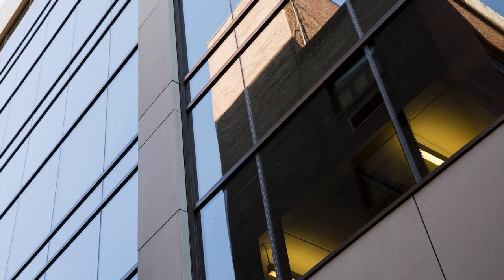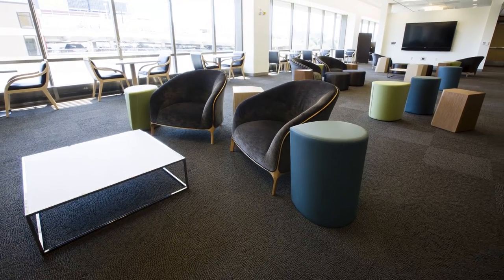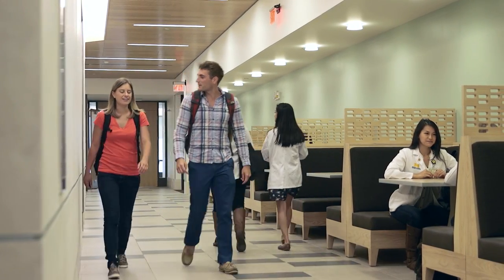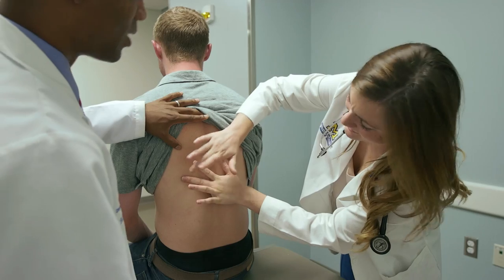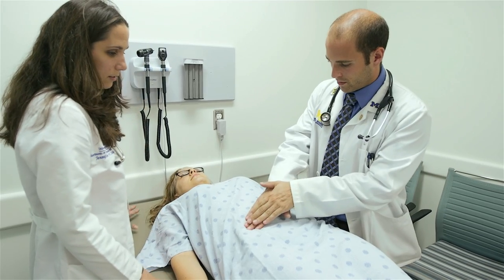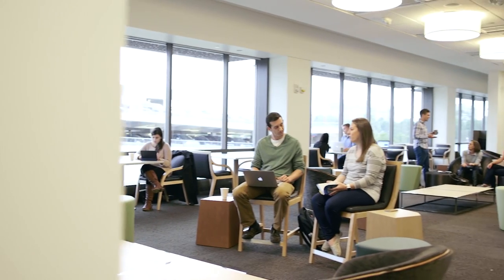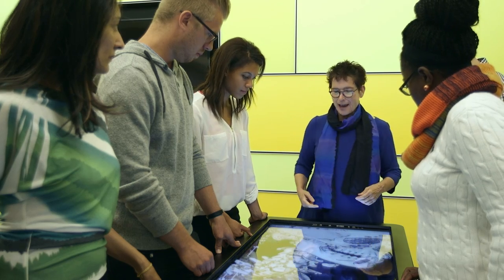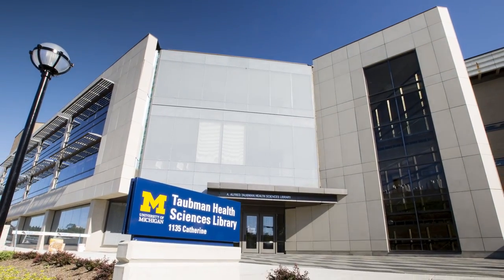The U-M Taubman Health Sciences Library: A grand space for learning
In August 2015, the University of Michigan reopened the doors to the A. Alfred Taubman Health Sciences Library, after a $55 million transformation from a traditional library to a dynamic, technology-filled learning space for medical students, graduate students and more.